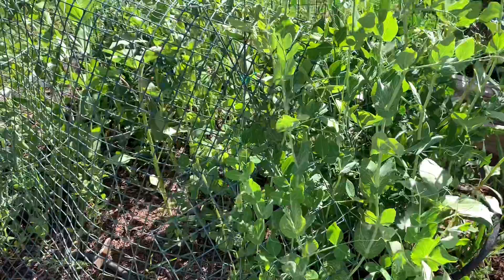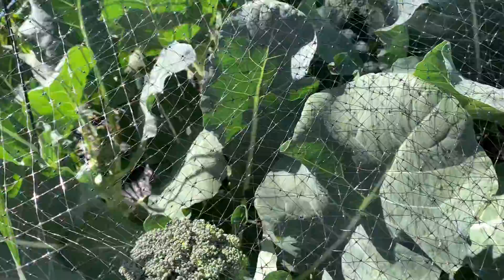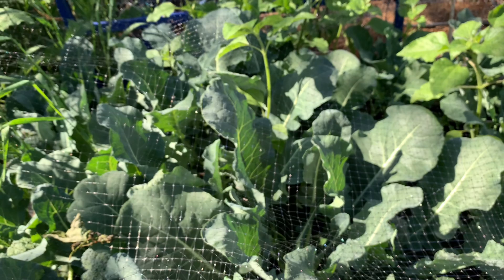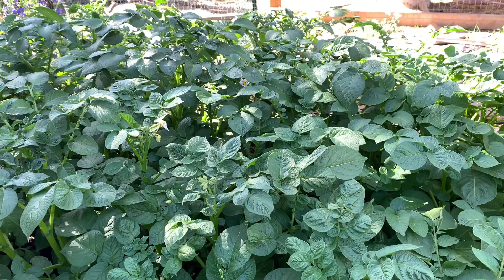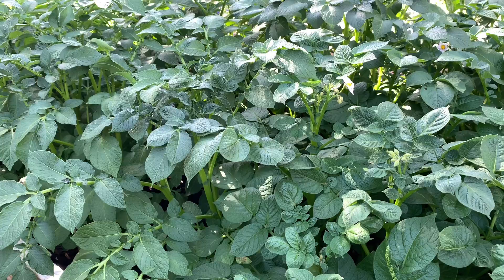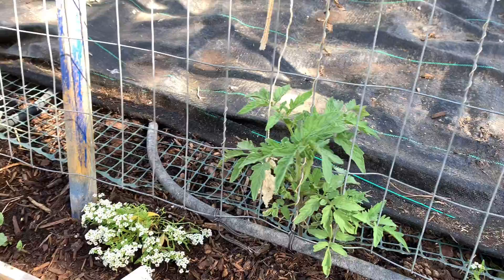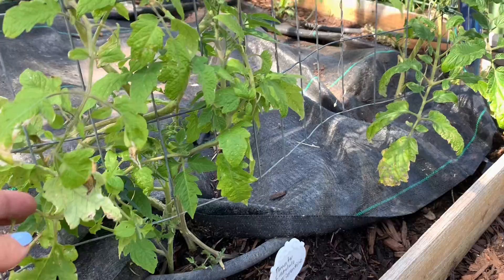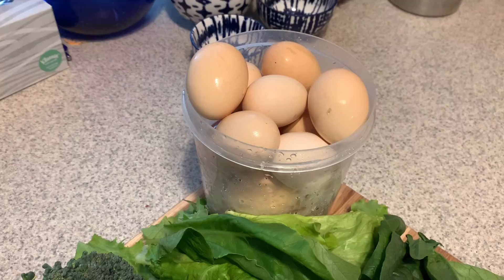Vegetable Garden Tour | First Week of June | Dollar Tree Garden Update #8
Hey everyone! Come see what’s alive and what’s dead this week. I had to replace a few things that were eaten by bugs. The Dollar Tree garden is great! And here are some of the varieties I mention in the video:

Baker Creek seeds:
Paul Robeson tomato
Costoluto Genevese tomatoes
Pineapple tomatoes
Lillians Caseload Pea